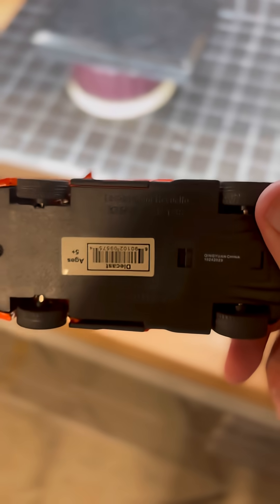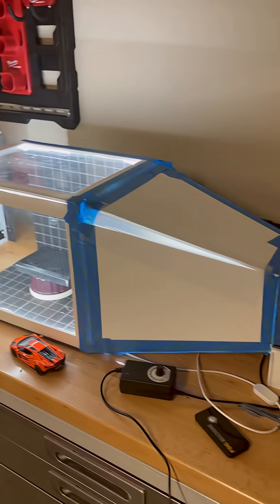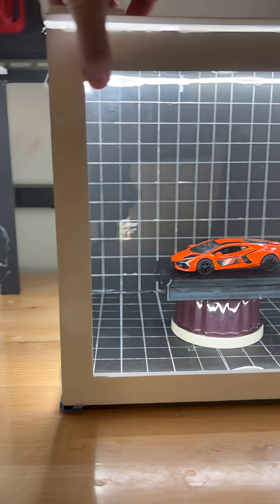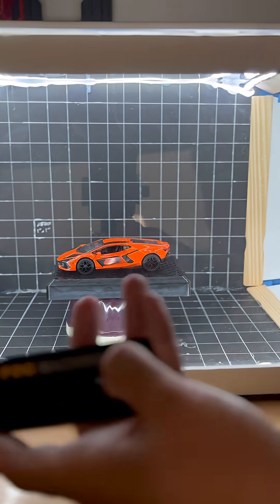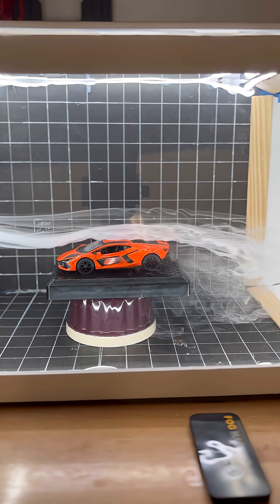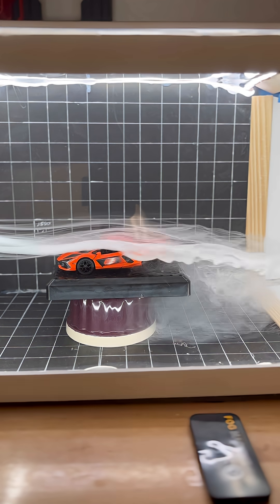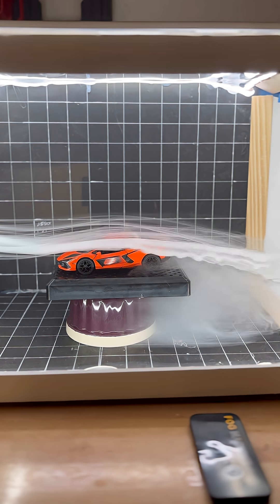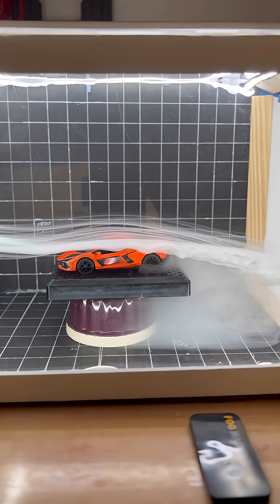What happens to a Lamborghini in a wind tunnel?! —So Satisfying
Watch what happens when a die-cast Lamborghini hits the wind tunnel! We crank up the airflow and put this mini supercar to the ultimate test—revealing stunning airflow patterns, surprising stability (or chaos), and some cinematic slow-mo smoke action. If you're into cars, science, or just watching cool stuff fly around, this is your jam.